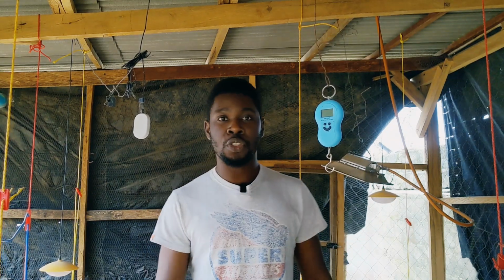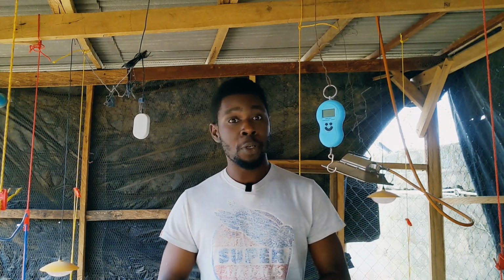How I Get 3.21KG in 6 Weeks, No Broiler Growth Promoter, Booster. JUST THESE!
The result of having 3.2KG and even 3.4KG in 6 weeks might not shock some people, but I know that for those looking for how to make their broilers grow faster, this will interest them. And for that purpose, I want to share the secret to having massive broiler chickens within a short time without using any growth promoter. Getting a remarkable weight for broilers in 35 days or in 42 days is possible with the right knowledge and attitude towards poultry farming .

NEED TO LEARN THE ACT OF NATURAL CHICKEN FARMING? This Organic Poultry Workshop is for you.

► ABOUT
I am Opeyemi Afeluyi, a Certified Animal Scientist and Organic Poultry Expert with a Knack for sharing invaluable information about poultry science. I am your number #1 Poultry Success Partner and I want to help you burrow your path to success in poultry.